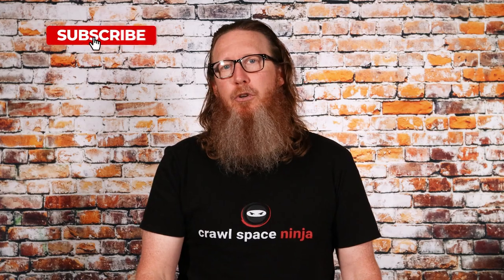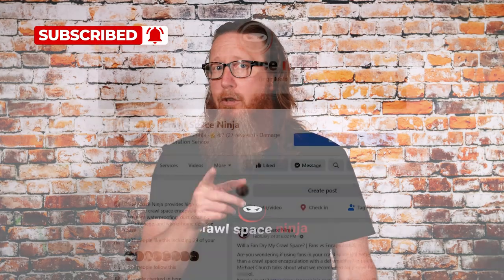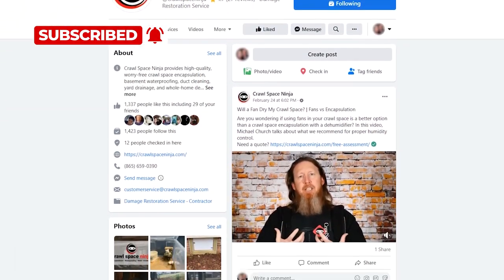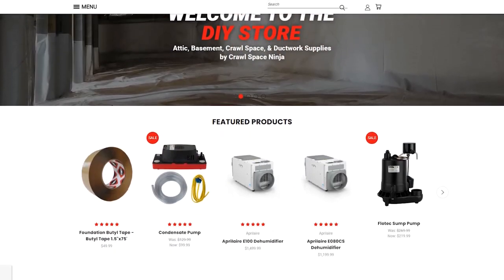When to Remove or Replace Insulation in Crawl Spaces and Attics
In this video, Michael discusses when to remove, replace, or keep crawl space and attic insulation.

1. 5 More Ways to Improve Indoor Air Quality
2. 5 Ways to Improve Indoor Air Quality
3. Why is My Crawl Space Wet After New HVAC Install?
4. Essential Guide to Humidity Control
5. Do I Need a Sump Pump?

1. Crawl Space Mold Removal
2. Crawl Space Wall Insulation
4. Crawl Space Sump Pumps

Would you like us to provide a quote?

Knoxville, TN
Chattanooga, TN
Nashville, TN
Marietta, GA
Alpharetta, GA
Athens, GA
Columbus, GA
Augusta, GA
Atlanta, GA
Raleigh, NC
Charlotte, NC
Durham, NC
Wilmington, NC
Winston-Salem, NC
Greensboro, NC
Delaware
Winston-Salem, NC
Greensboro, NC
Tennessee
Georgia
North Carolina
South Carolina
Kentucky

0:00 Introduction
0:35 Reasons to Remove Insulation
1:08 #1 Critters Nesting in Insulation
2:17 #2 Mold Problems
3:36 #3 If Insulation Gets Wet
4:24 Don't Reuse Insulation
5:33 Insulate Subfloor or Foundation Wall
6:35 Air Sealing & Insulating Attics